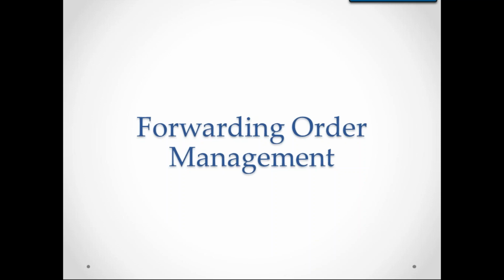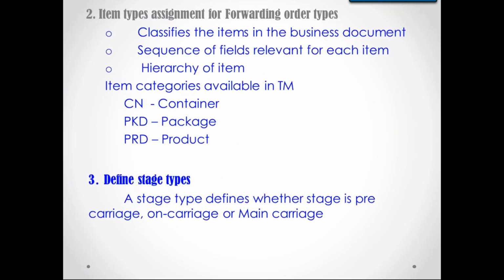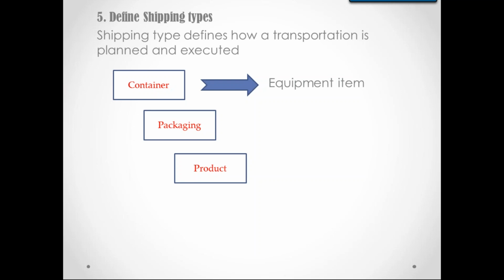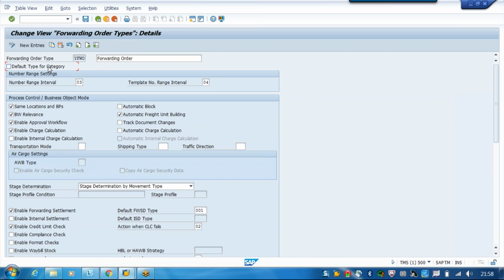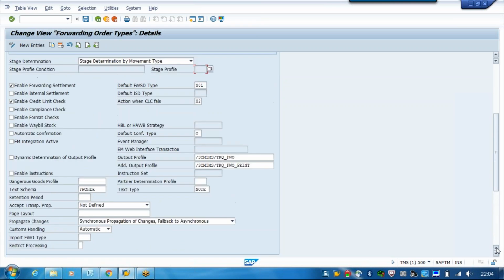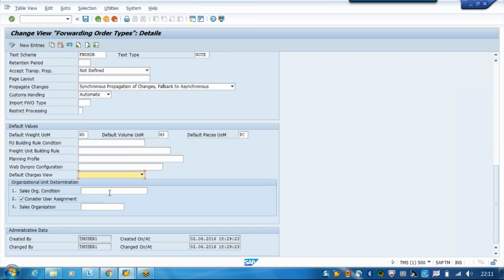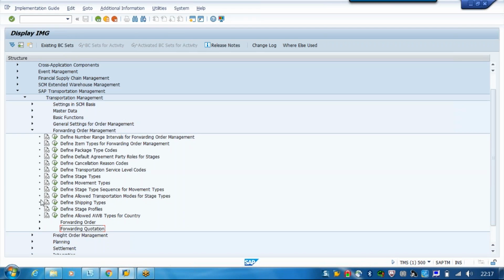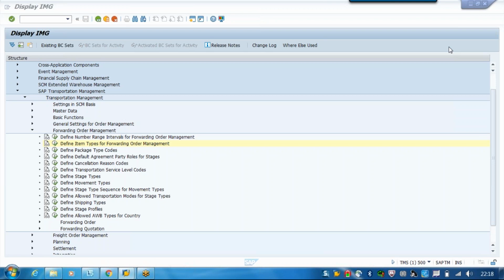SAP TRANSPORT MANAGEMENT